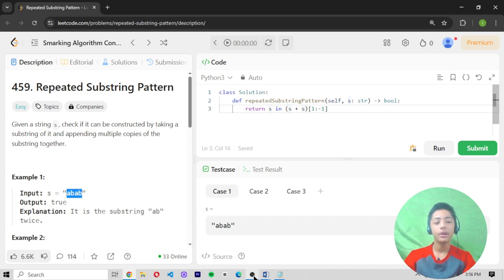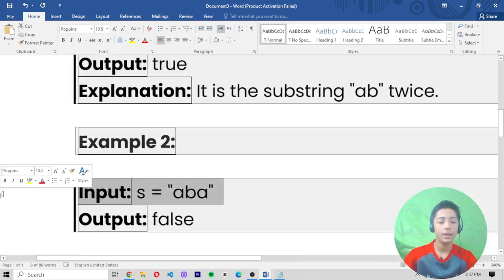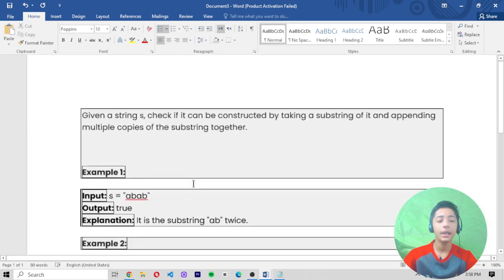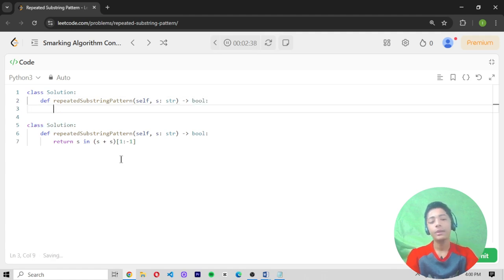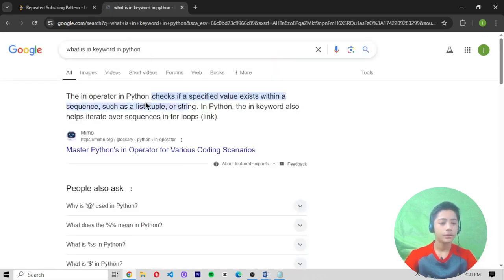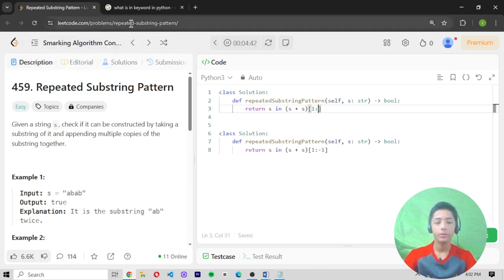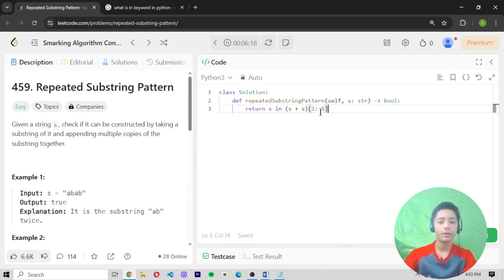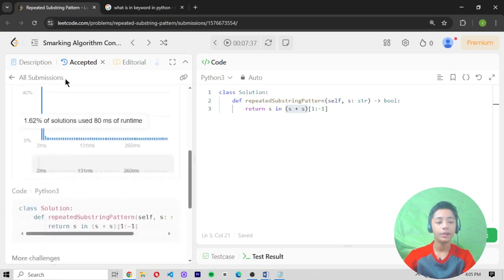Mastering LeetCode Problem-Solution Guide for Beginners To Advance! | Question #459